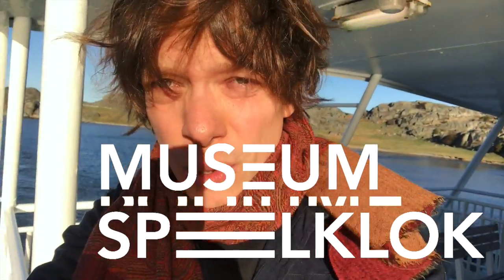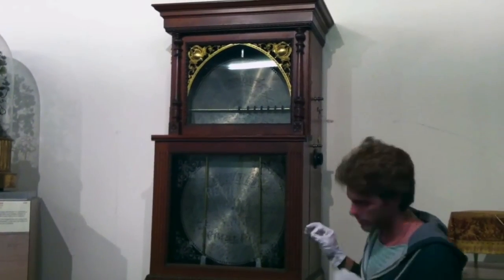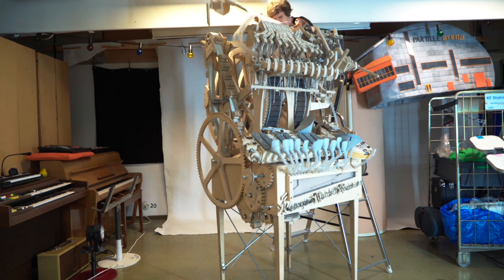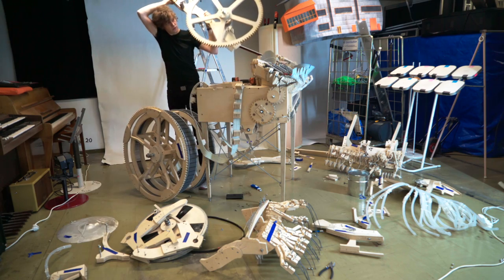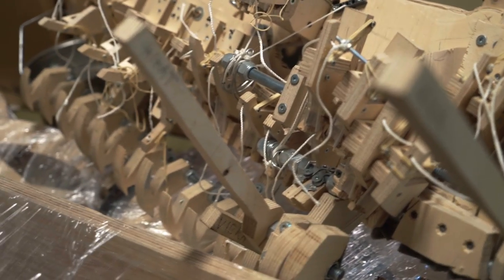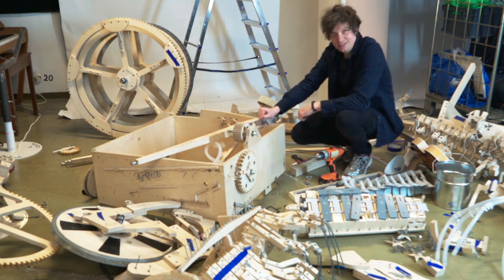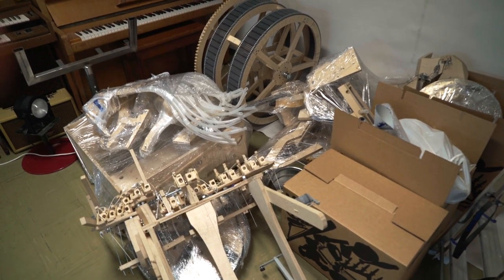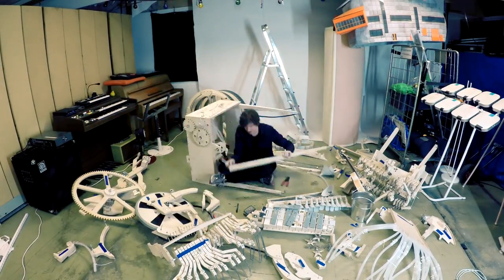Disassembling the Marble Machine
- The Marble Machine took 16 months to build and 2 hours to take apart.
I took the boat to mainland to disassemble the first Marble Machine. The Machine is going to the fantastic Speelklook Museum in Utrecht, Holland!

I made a very shaky video once when i visited speelklok, I was too excited to hold the camera steady:

So this summer you can actually see the Machine if you visit Utrecht.
Sometime around the end May 2017 i will be at Spielklook Museum to re-assemble the machine. I will put up the exact dates once decided. I’m assembling the machine in one of their exhibition halls and the museum is open so come say hello and watch me struggle with this hacked together improvised machine. I can’t tell you enough times what a complete difference it is between the way MM1 and MMX is developed and built. Taking the first machine apart and seeing all the naive and improvised solutions makes me believe even more in the Marble Machine X because of the planned engineering approach we have now.

The museum wants to demonstrate the Marble Machine on their guided tours and i have promised to make the vibraphone able to play something. The bass and the drums won’t play anything as its way too much time involved to fix them, i don’t think i even could without rebuilding a lot.

Also the marble Lifting system will be disabled to make demonstrations work.

However, i am super happy that the machine can stay for a while in the very place that gave me the inspiration to build it. Speelklok is borrowing the machine so i will have it back in the future, time not set yet.

All the best! Martin

★MUSIC BOXES
30 Note Music Box
30 Note Music Box with Copper Gear
(Just found these Music Boxes with copper gears, I think it could be the recommended option, Never tried the copper gears myself but the plastic gears break often)
30 Note Music Box Blank Paper

★CAMERA GEAR
Wide Angle Lens
Zoom Lens
Macro Lens
Camera XLR Input & Microphone
Camera Microphone 2